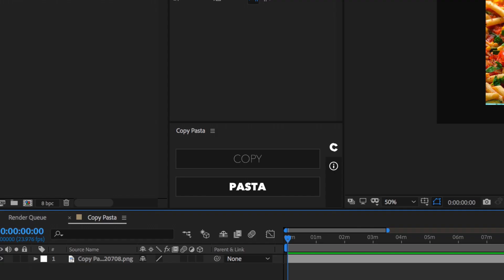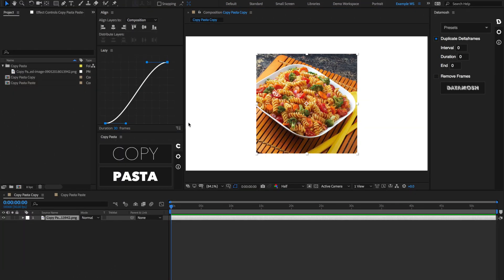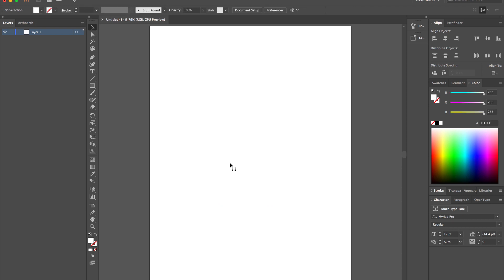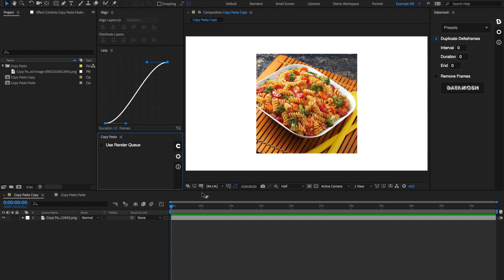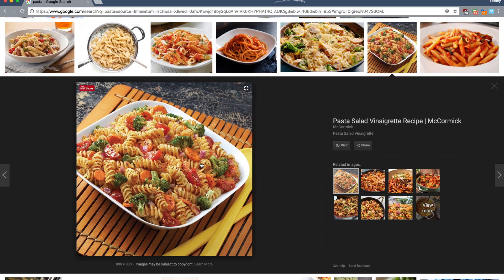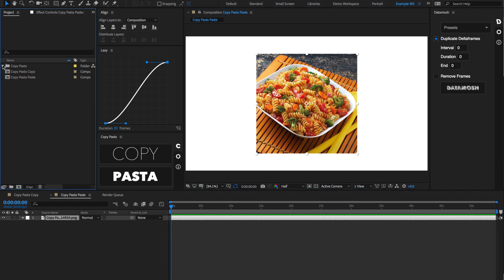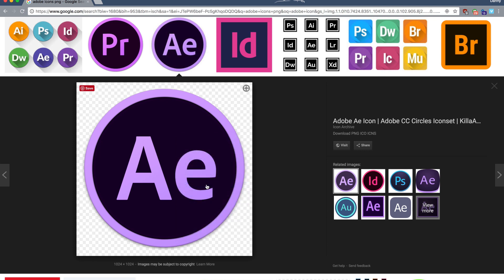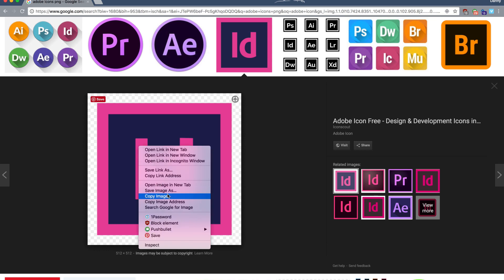Copy Pasta tutorial | Clipboard tool for After Effects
Let's save some time with our tool, Copy Pasta!

We show you exactly how to copy images from After Effects and paste images into After Effects using the clipboard. This is a tool that allows you to forget rummaging around your file browser to find assets. Start saving time today!

Available for free on Plugin Play!